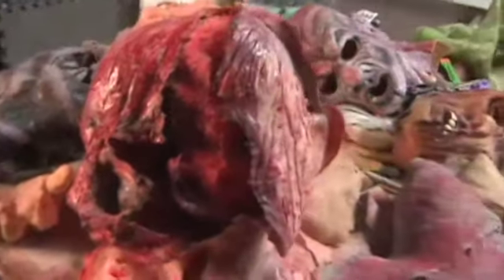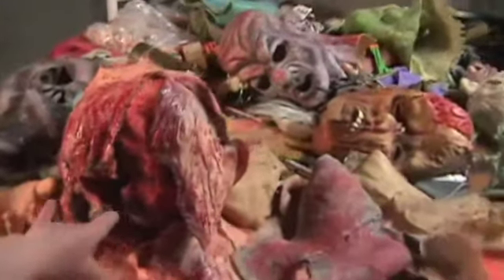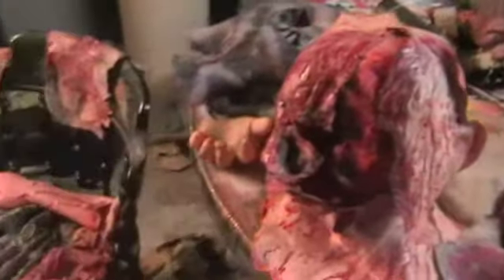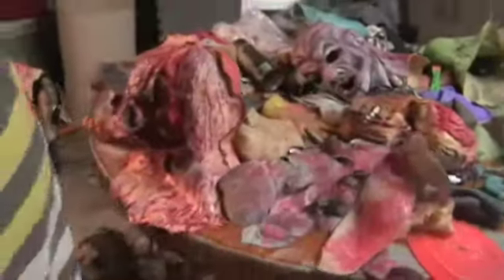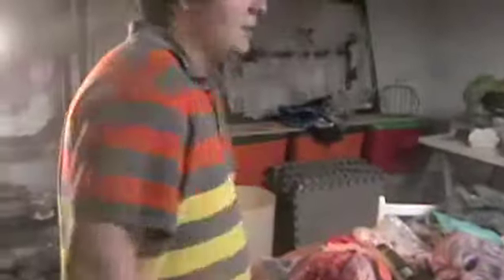Behind The Scenes Footage Of Concoction Of Death part 1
This video is a special feature on the Concoction Of Death dvd. Where we show all the props and gore effects we used in the movie. Check it out!